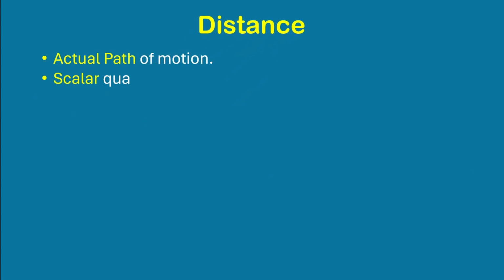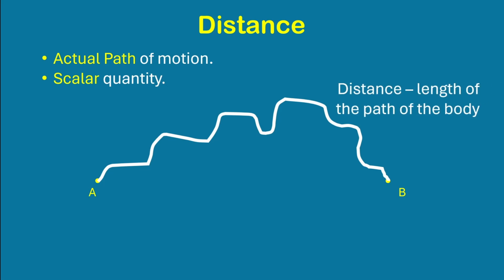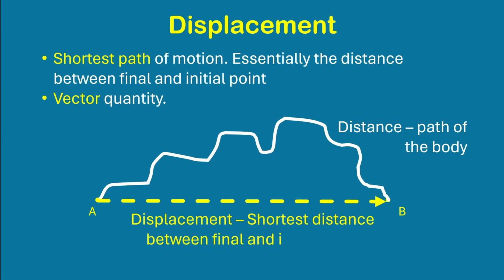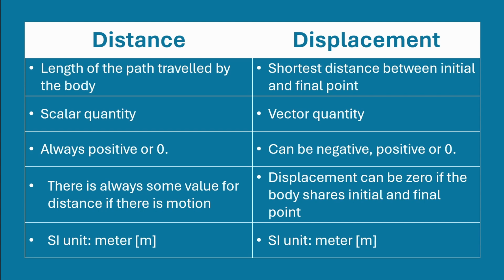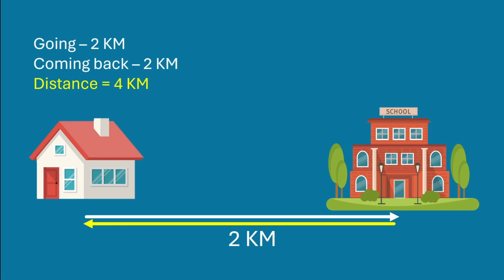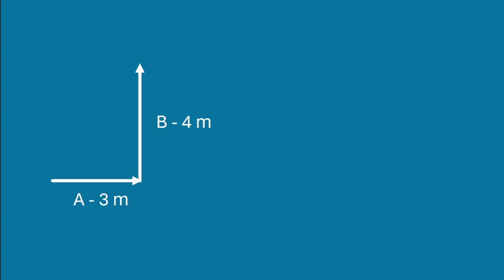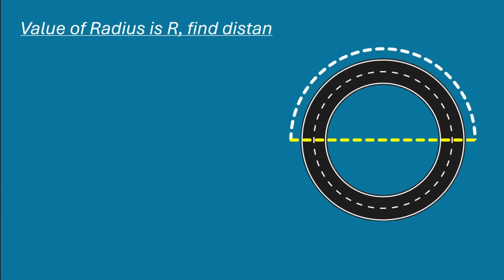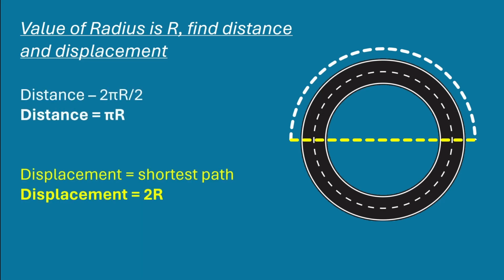Motion - Distance and Displacement | Class 9 Physics | Learn with Ansh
In this video we are going to be discussing about Distance and Displacement